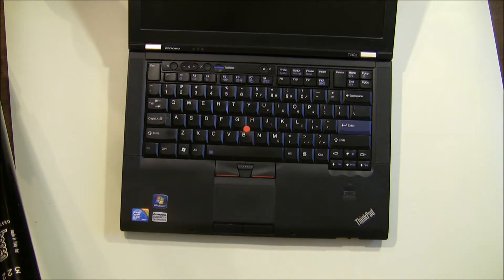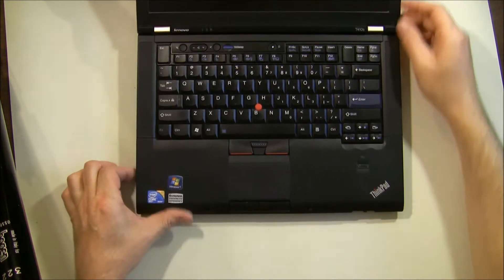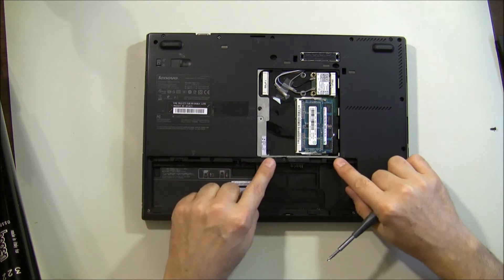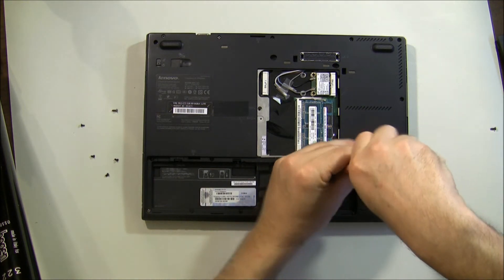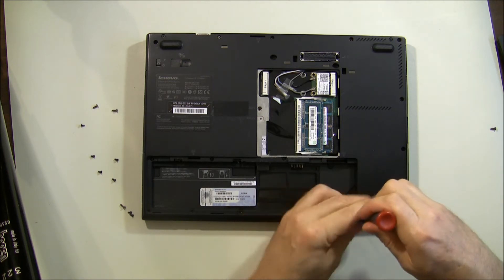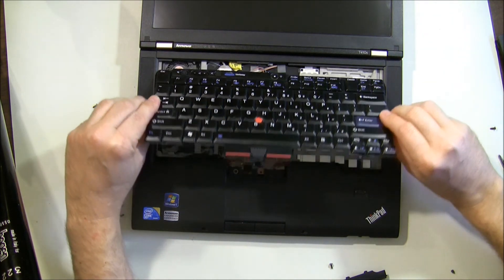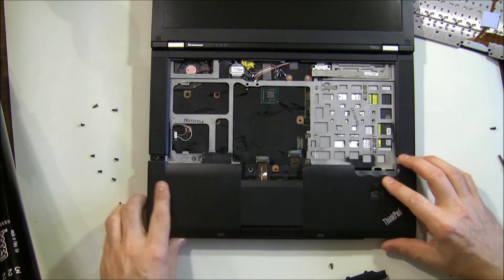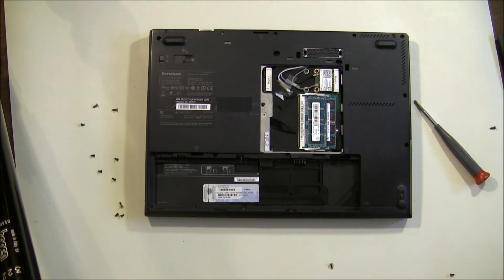Lenovo Thinkpad T410s Palmrest Replacement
How to replace the Lenovo Thinkpad T410s Palmrest